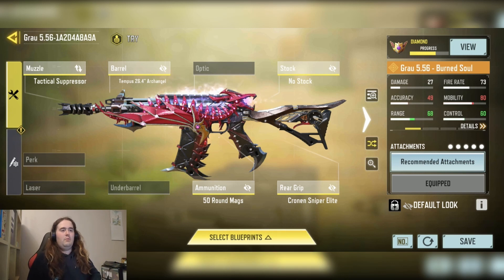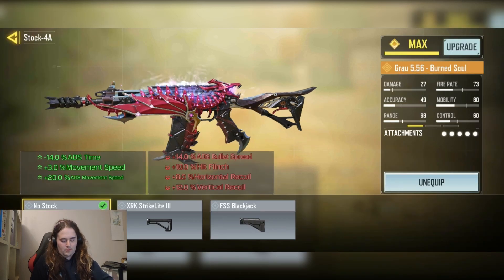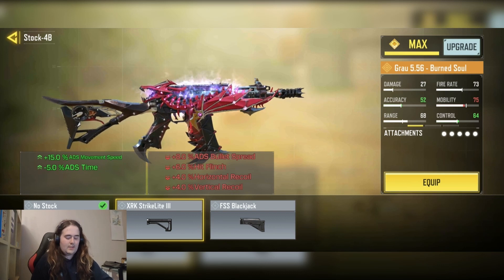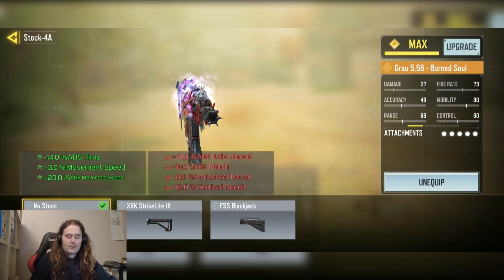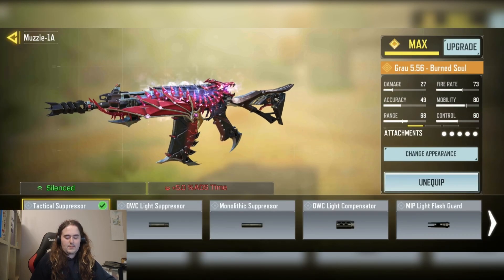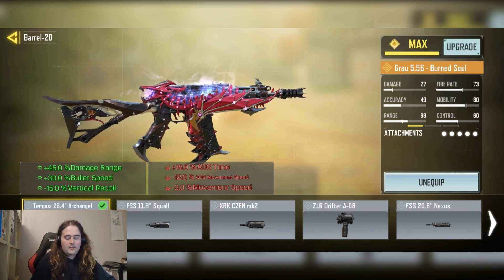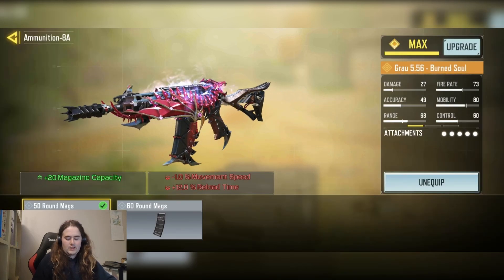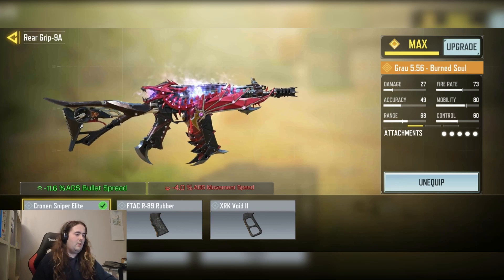this LONG RANGE GRAU ☠️ is STILL META in SEASON 11 of COD MOBILE!!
COD Mobile - New best GRAU No recoil Gunsmith Attachments is taking over COD Mobile season 11. Updated GRAU best class setup for MP Ranked and Battle Royale. GRAU Fast ADS Speed + GRAU no recoil gunsmith + Max Range GRAU Gunsmith Attachment Setup.

What GRAU Gunsmith attachments are you using in Call Of Duty Mobile?